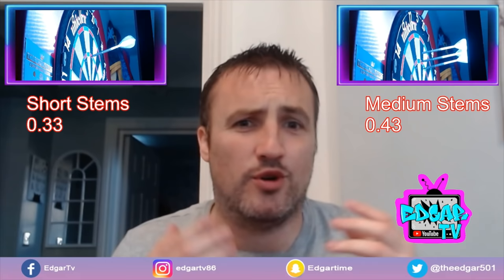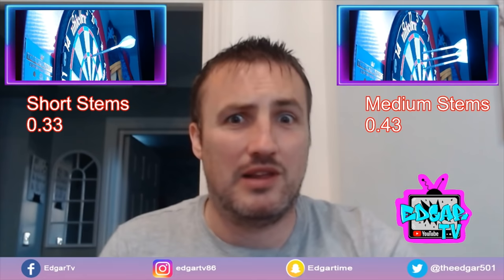How different stem lengths affect a dart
An experiment I have done at home looking at how different stems affect the dart. In this study I looked at the speed of the dart, the angle of entry and the darts journey to the board.

Check out some of the equipment i currently use

To help with left drift (5s)

For some feedback about my coaching why not check out my coaching facebook page